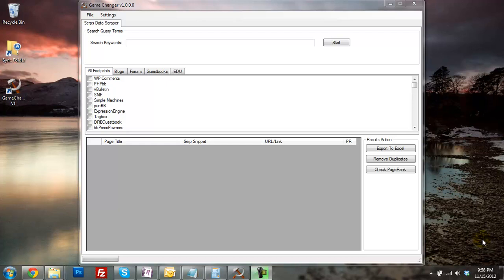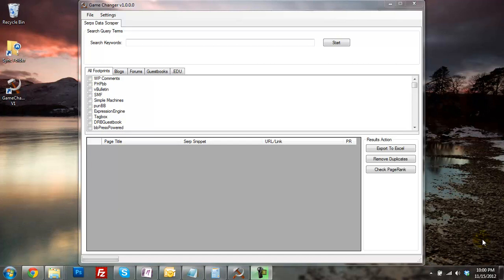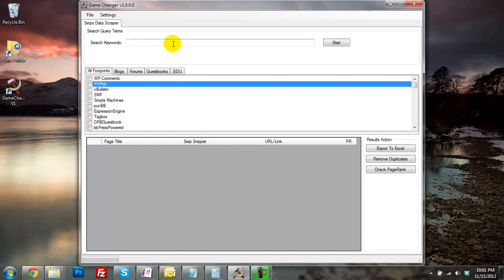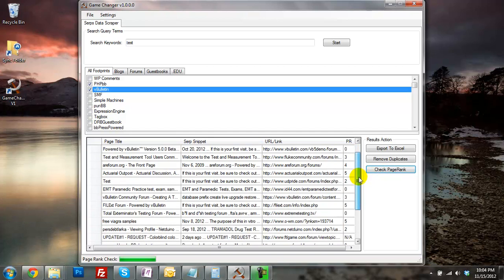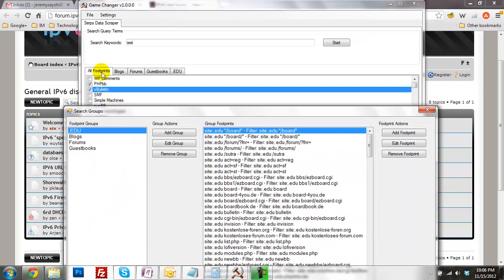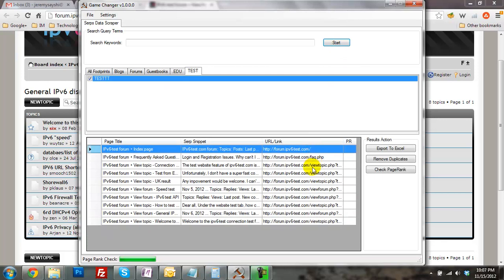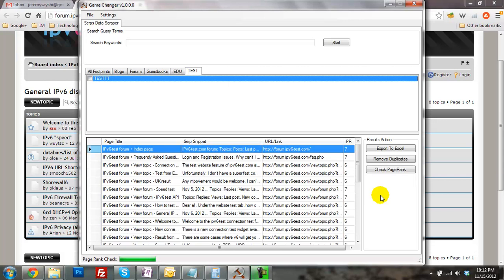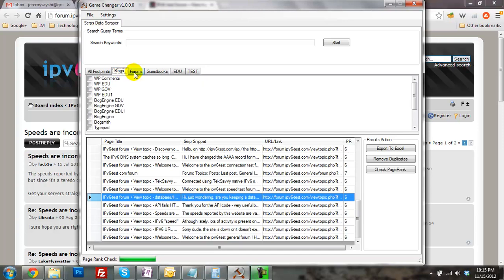How to blog comment using the game changer software